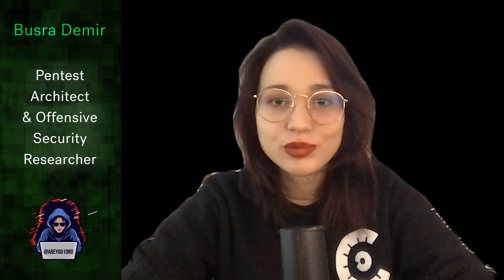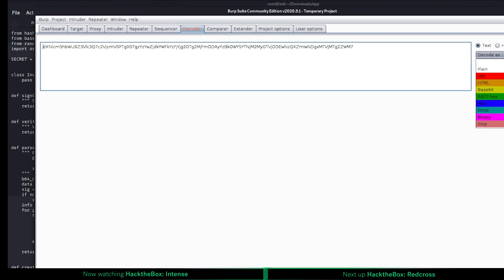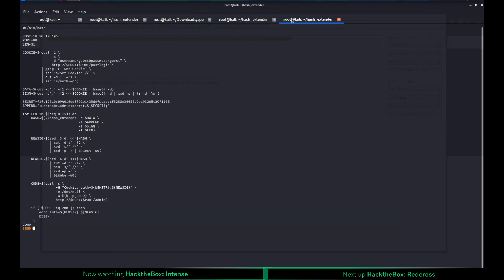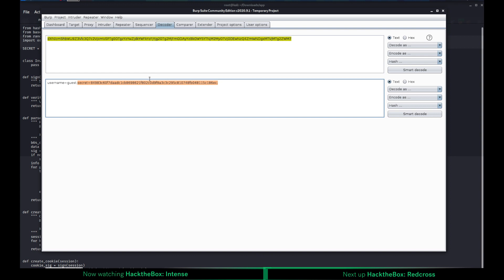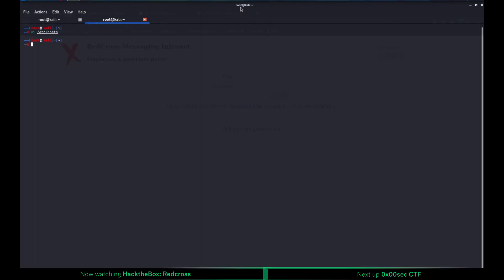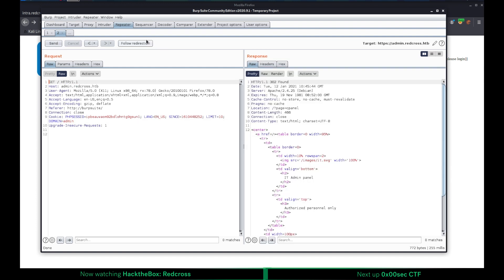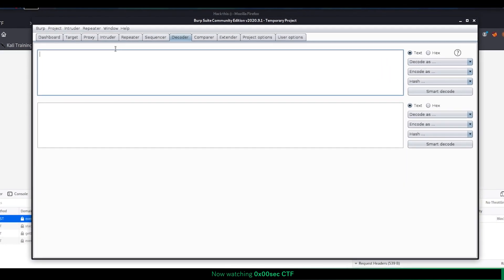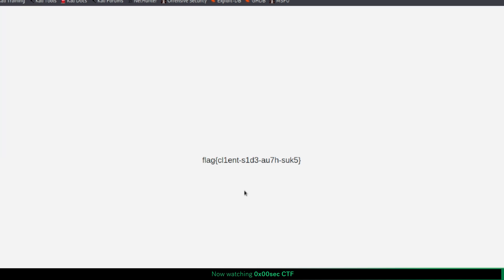Session Management All-In-One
In this Hacking How-To episode, Busra Demir explores different session management vulnerability tests by using scenarios such as HacktheBox: Intense, HacktheBox: Redcross, and 0x00sec CTF.